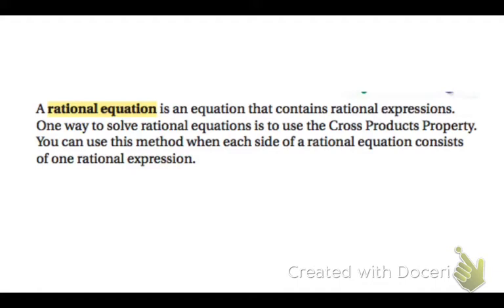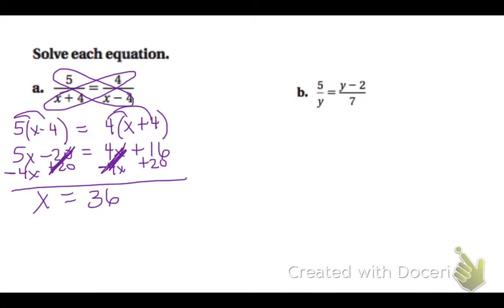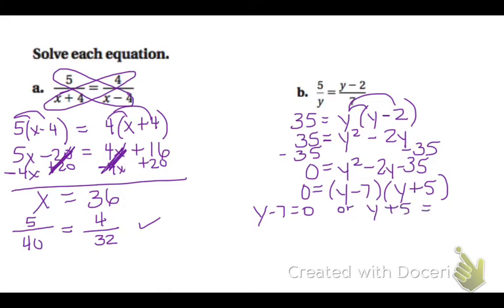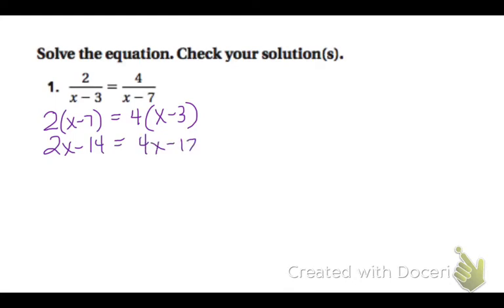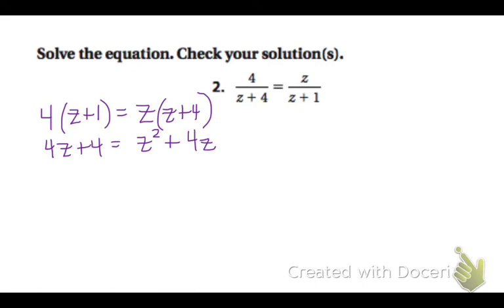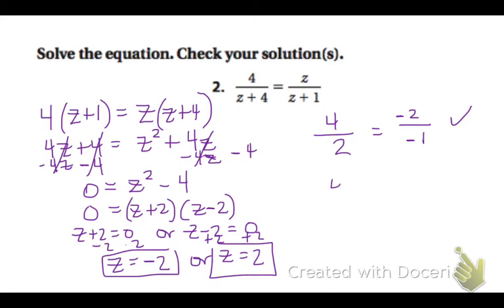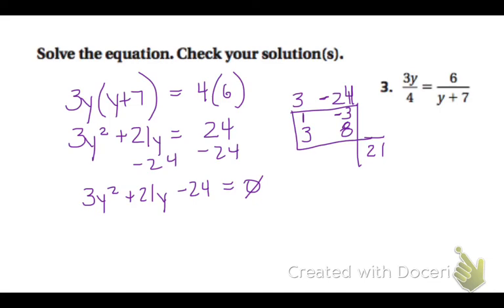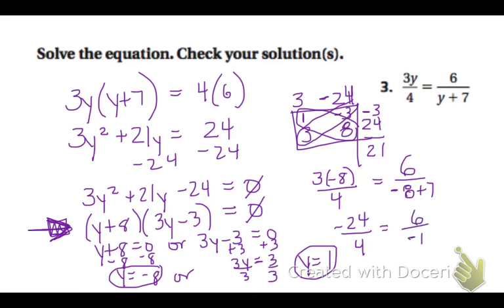Purple Algebra 11.7 Solving Rational Equations